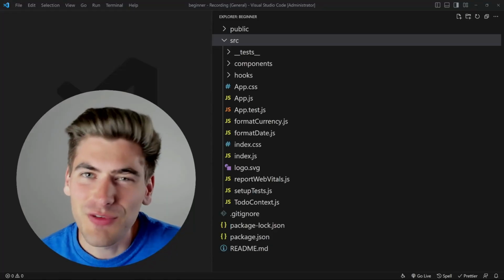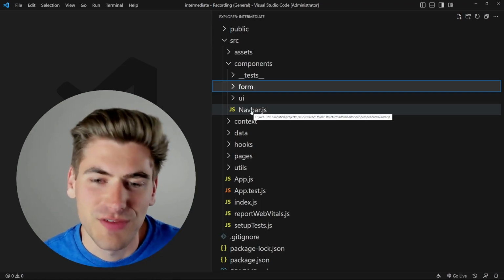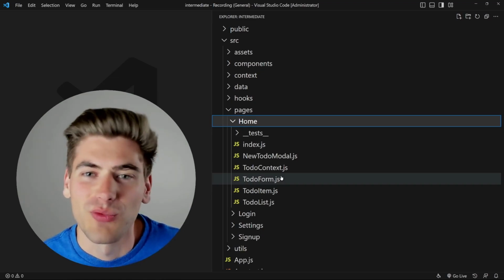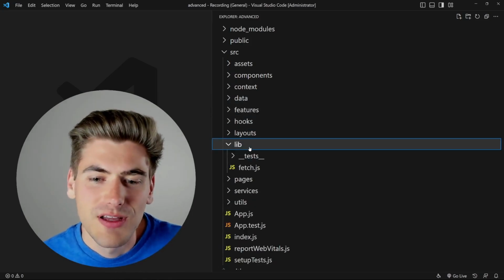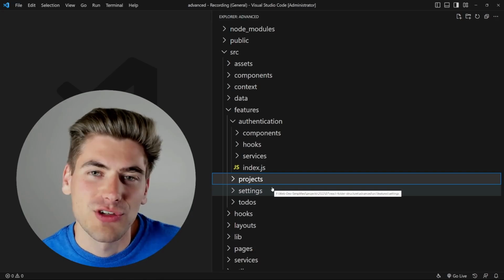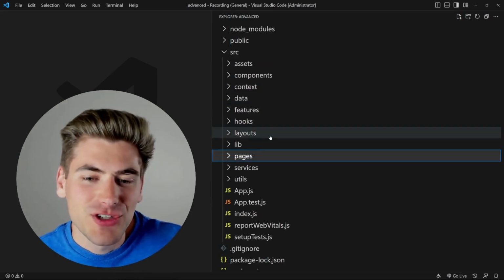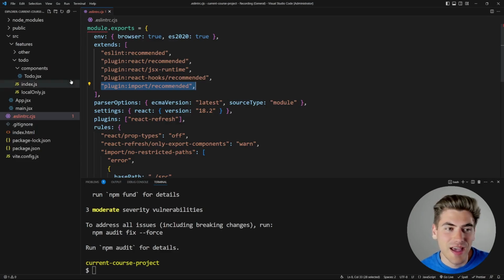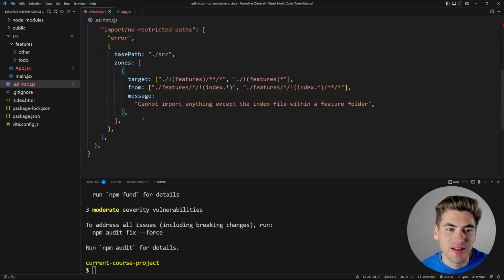miền 1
video hay chỉ ngắn gọn  trong vòng 14 phút